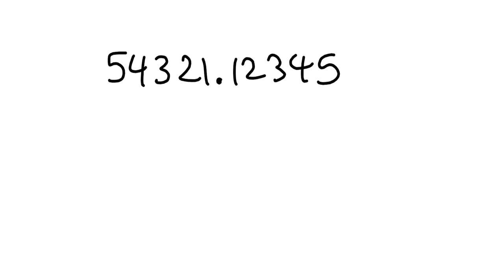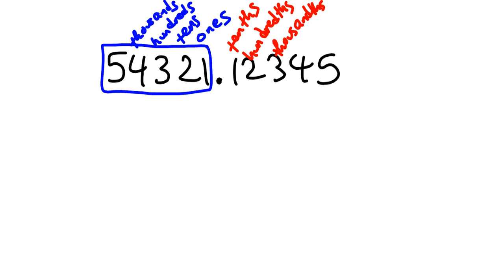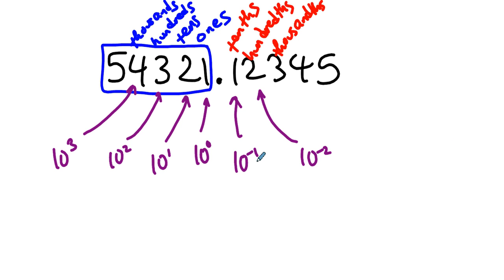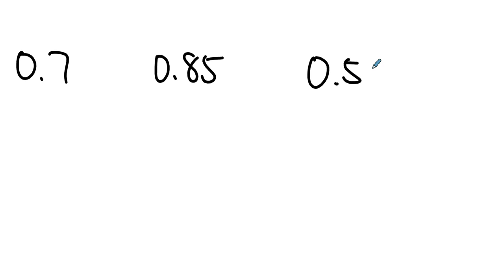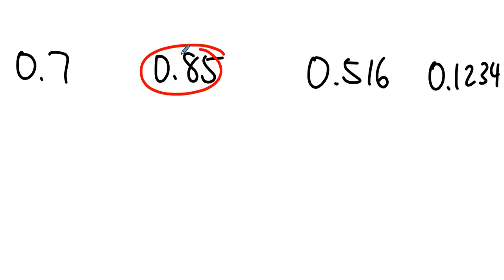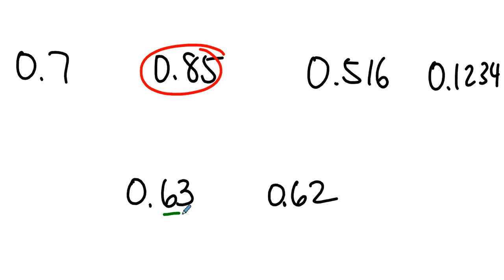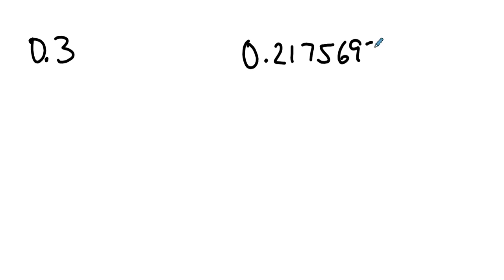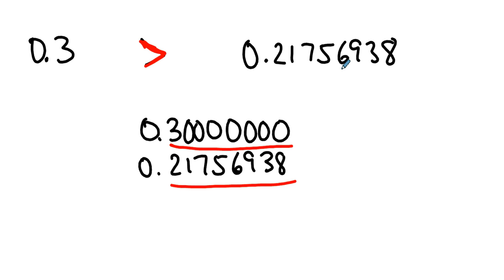MATH140 Content - Decimals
This screencast explains to future elementary educators what a decimal is and how we decide which of two decimals is greater.  Several examples are presented.